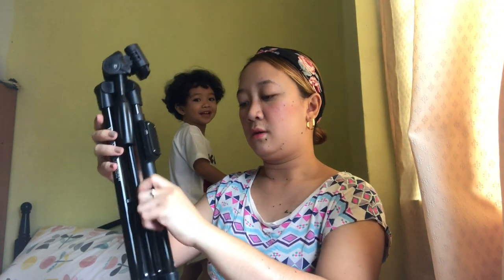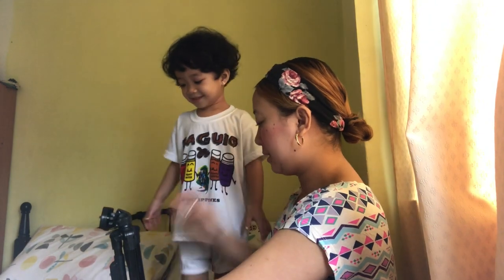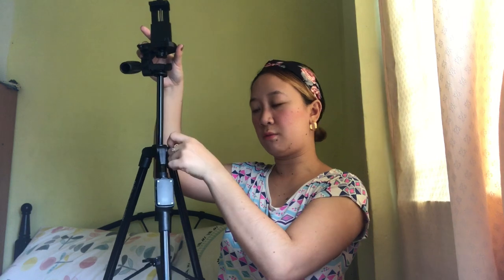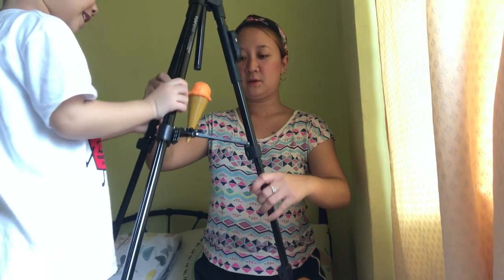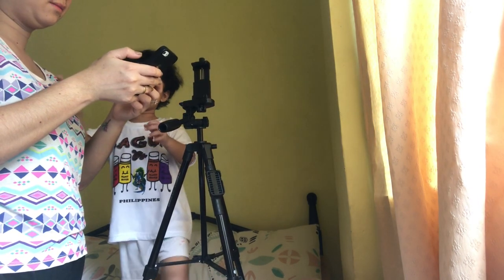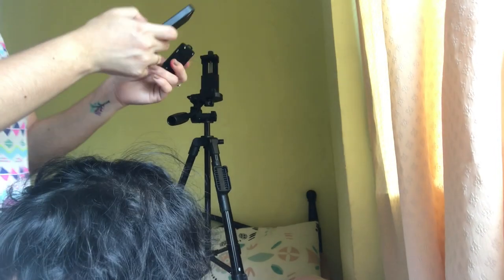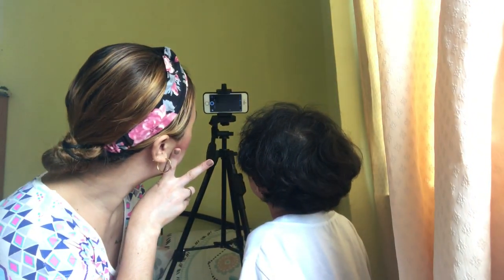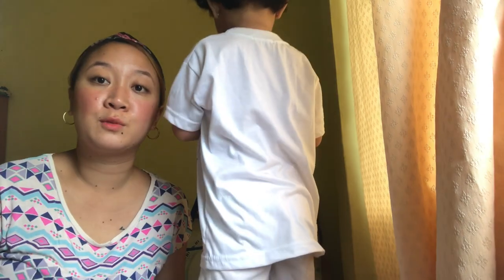Unboxing Yunteng Tripod from Shopee | Supersulit and Mura worth P380 only! | Kinch Tejana💛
📍Item for Demo:
Yunteng VCT 5208RM

📍Editing Credits:
Intro template: Taylor Layman